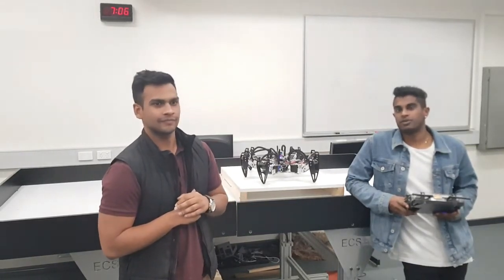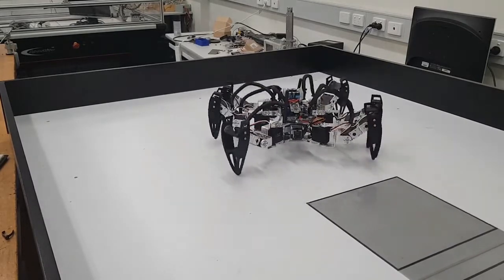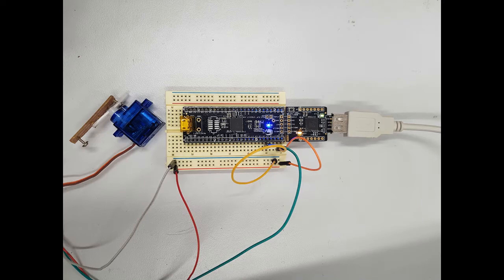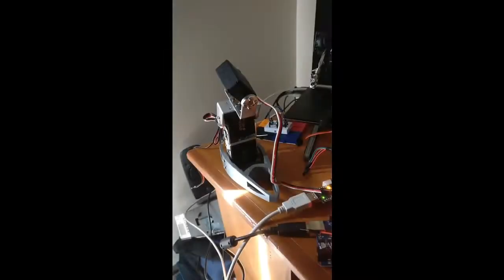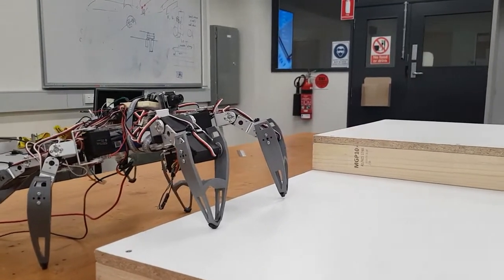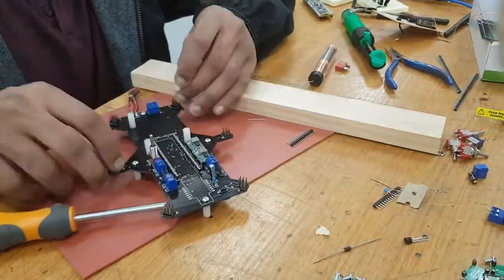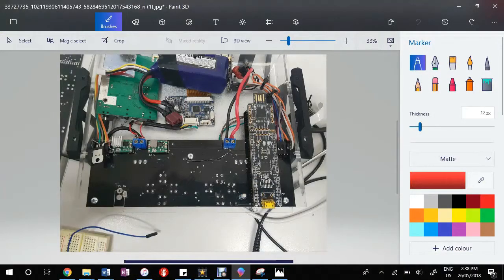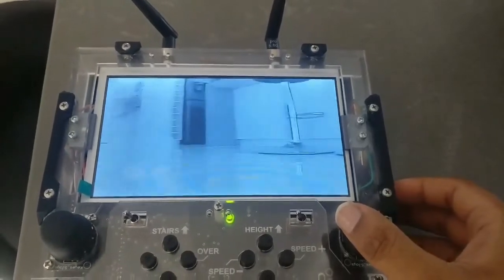Hexapod Project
Video created outlining Ashan Weerasena's and Ezray Piyasena's Final year project, under supervision by Mike Zenere.

For Monash University